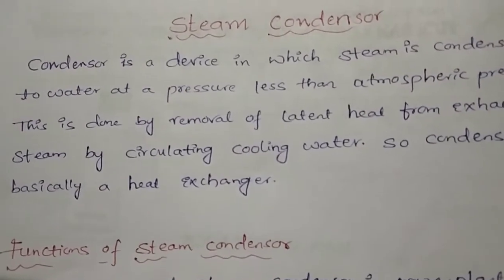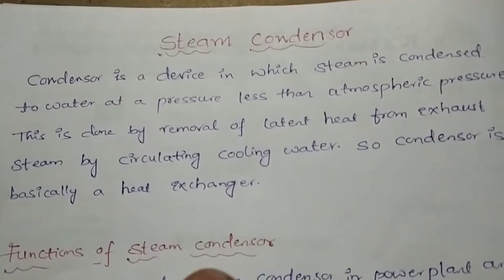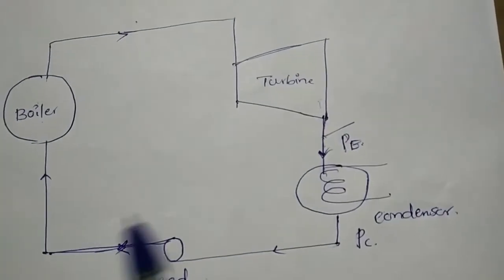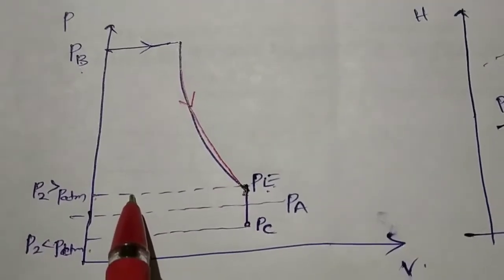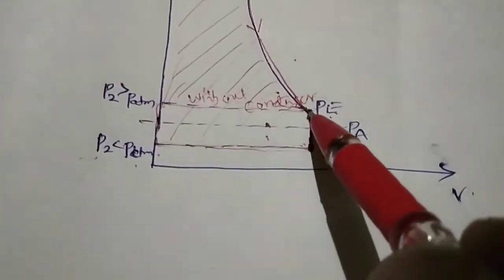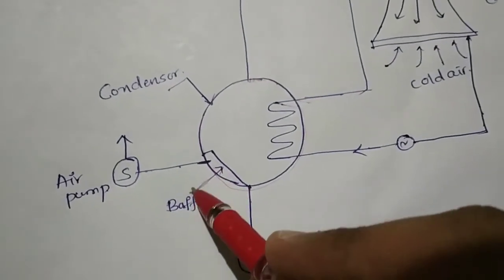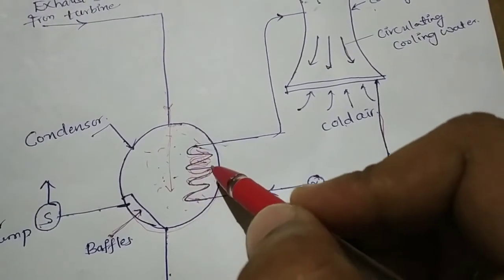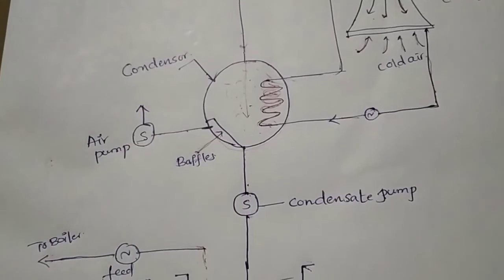STEAM CONDENSOR || ELEMENTS OF STEAM CONDENSOR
explanation of steam Condensor, function, adavantages and elements of steam Condensor